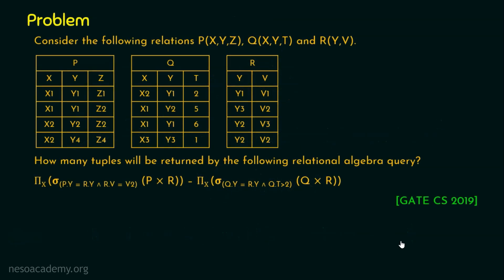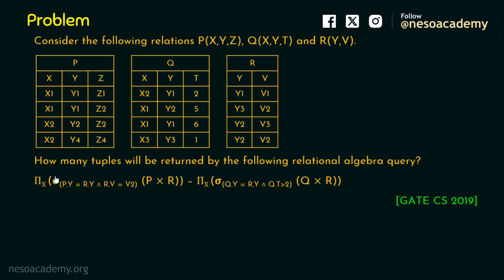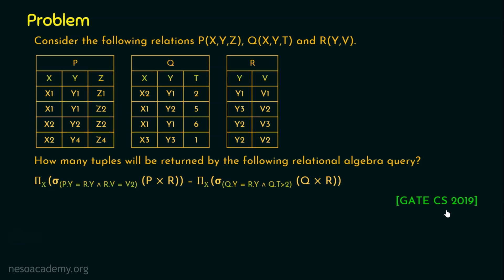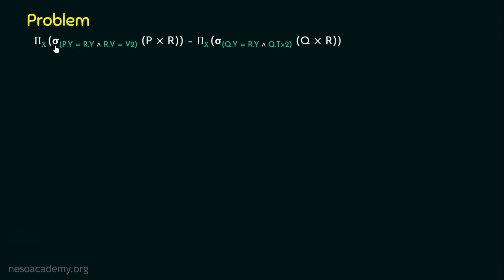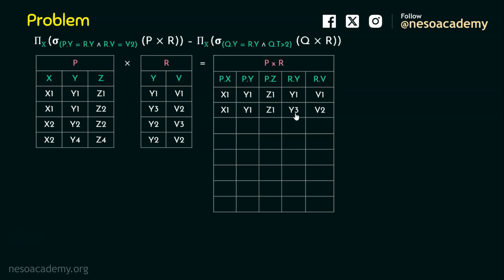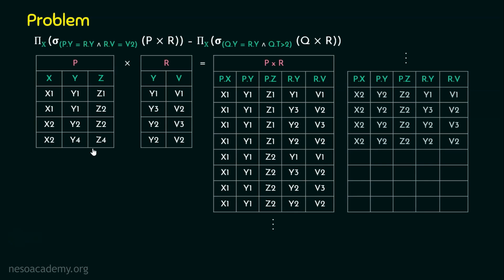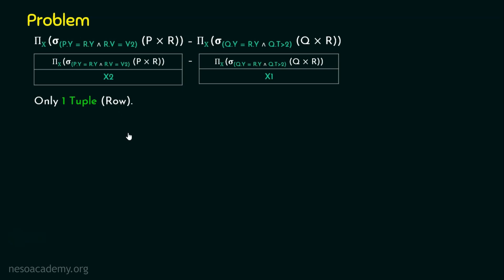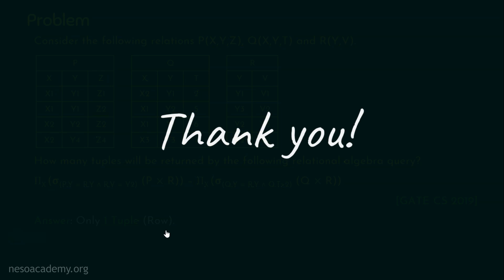Relational Algebra (Solved Problem 5)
DBMS: Relational Algebra (Solved Problem 5)
Topics discussed:
1. GATE 2019 Solved Problem on Relational Algebra.